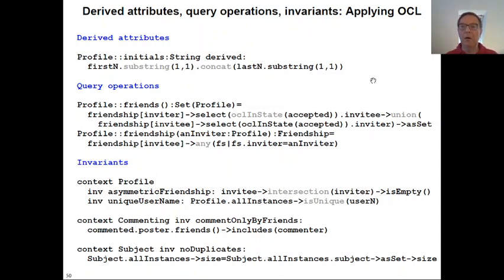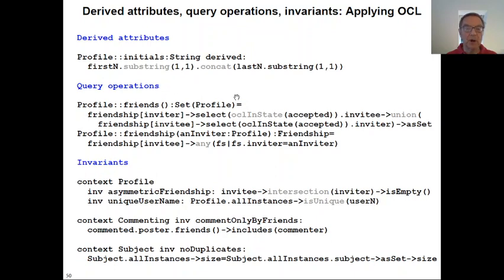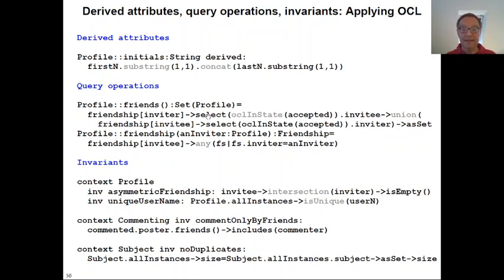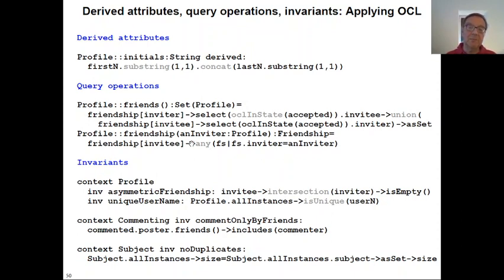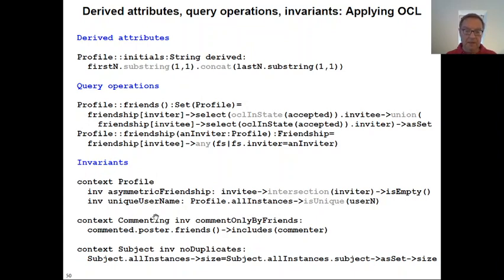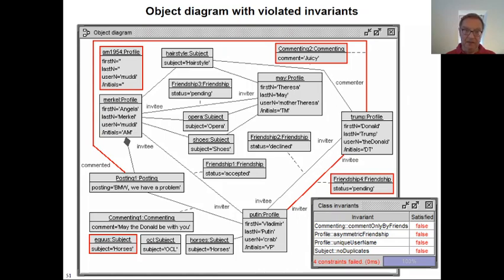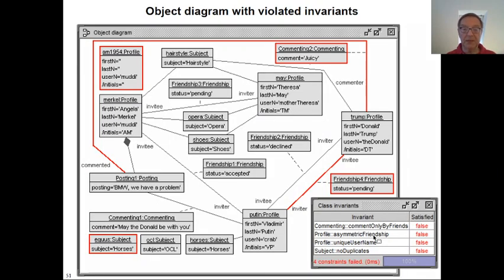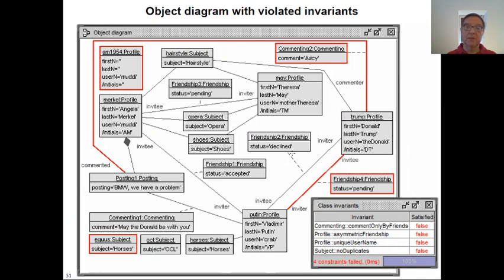GogollaMartin UML-OCL-USE P1 IntroductoryModelingExample S6 V4